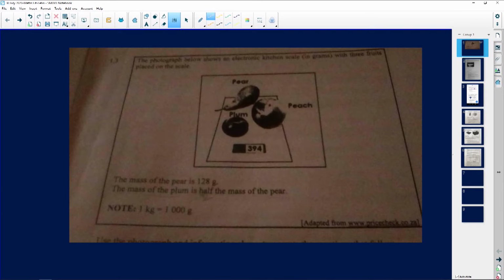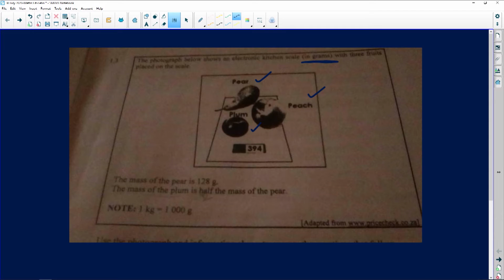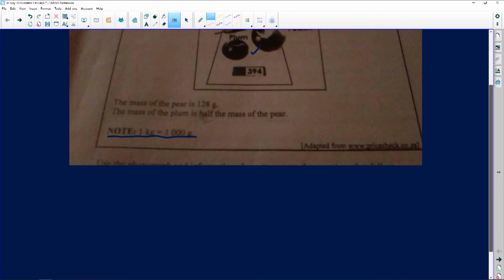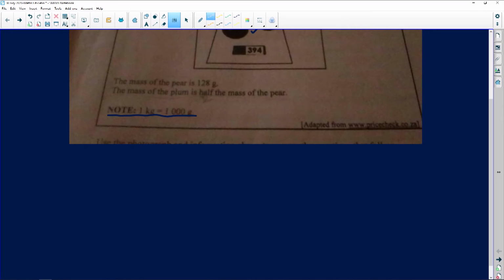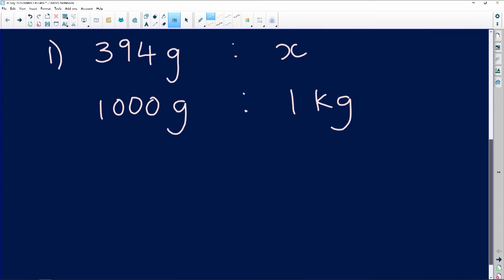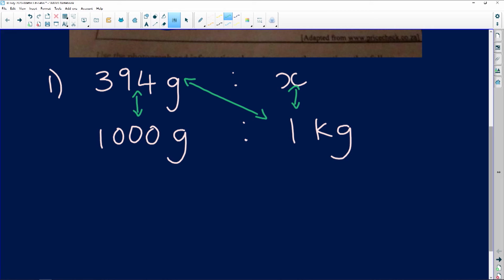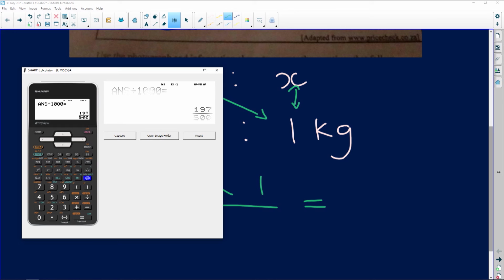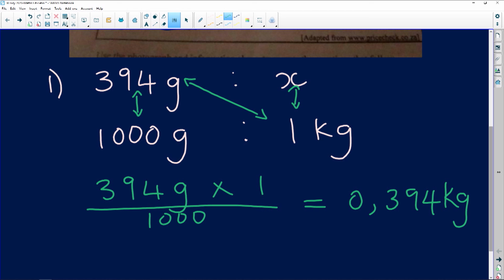Maths Literacy 2020: Weight Conversions